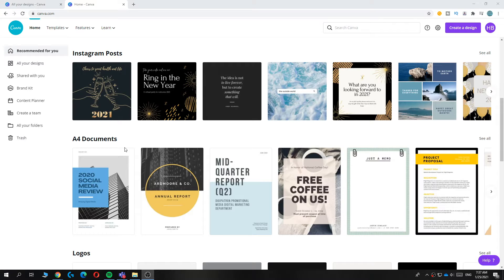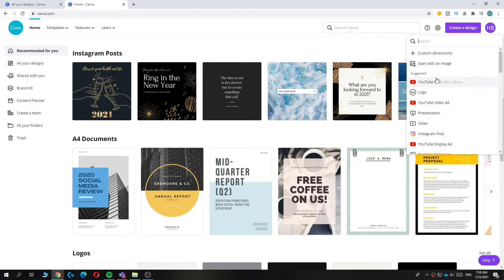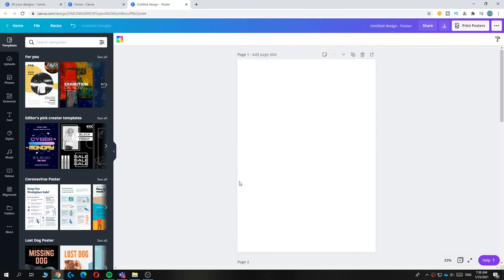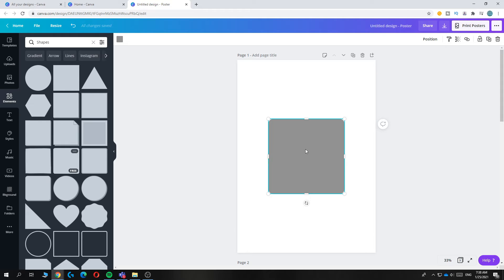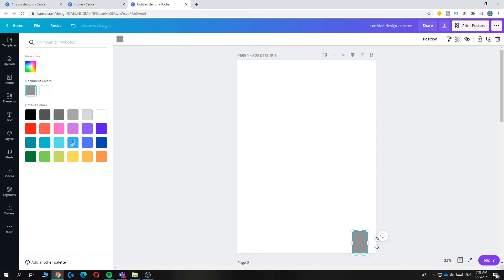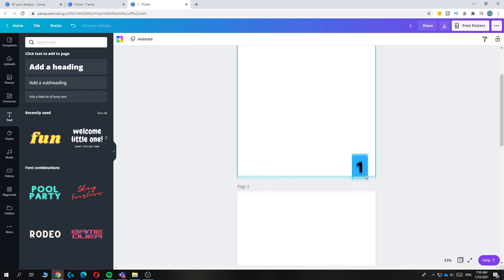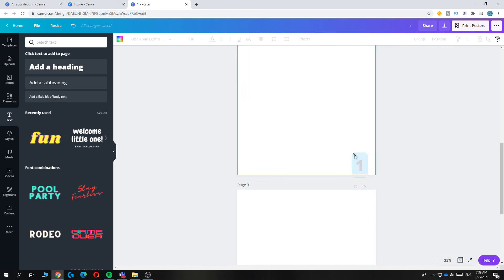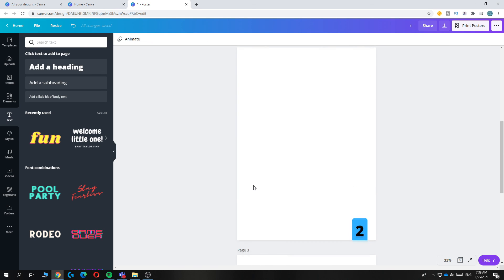How to Add Page Numbers in Canva! (Easy 2025)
In this video I'll show you how to add page numbers canva. The method is very simple and clearly described in the video. Follow all of the steps in the video, and add page number in canva

That's how you can add page numbers in canva